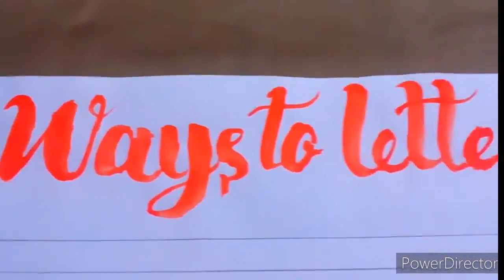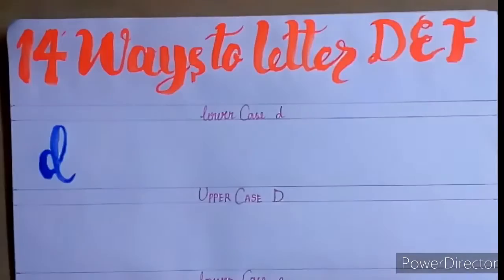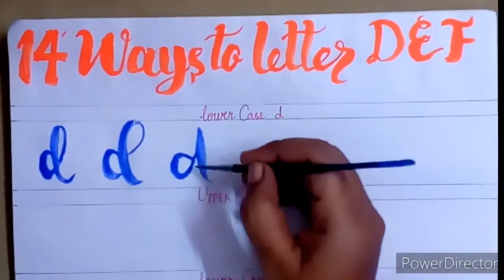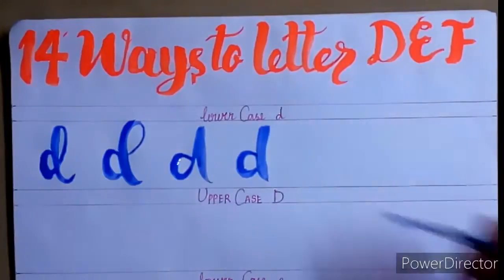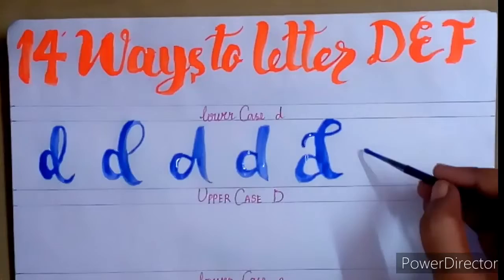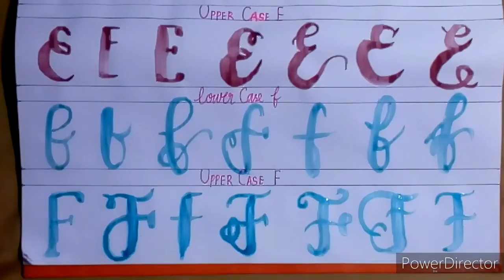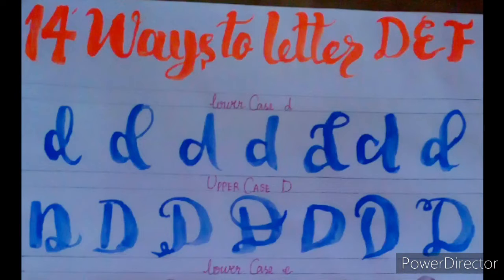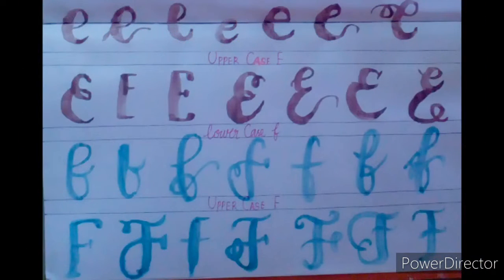Calligraphy learning - Day 7 "14 ways of lettering the alphabets D,E & F"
Simple and Easy ways to learning the  Calligraphy hand letterings using  paint and brush .

Download

Link for Required Materials:

Round Brush

Brush pen

Chisel marker